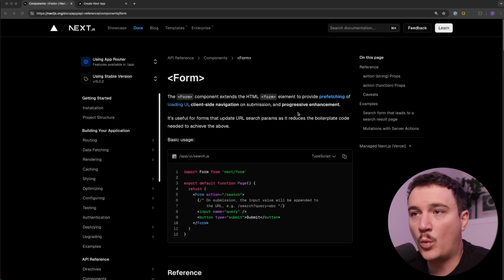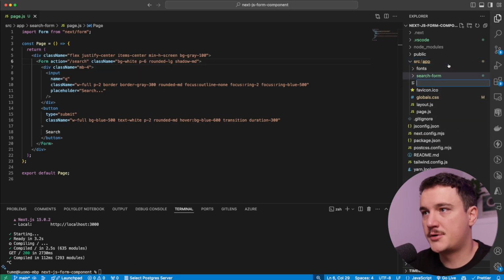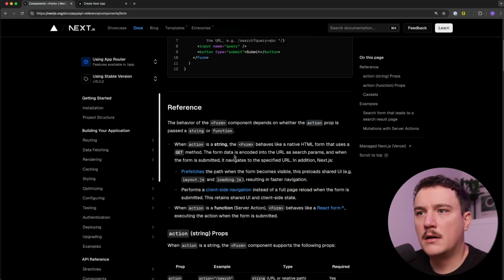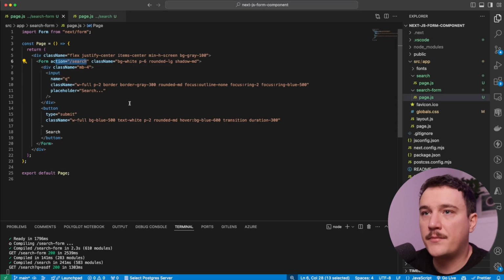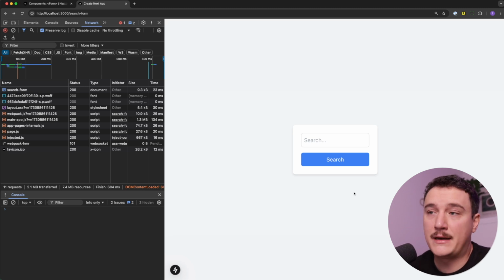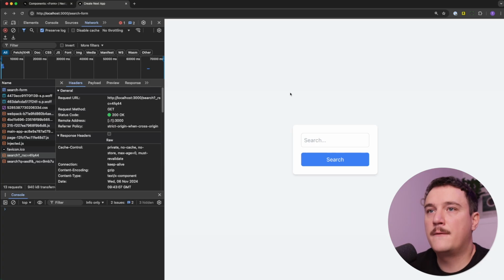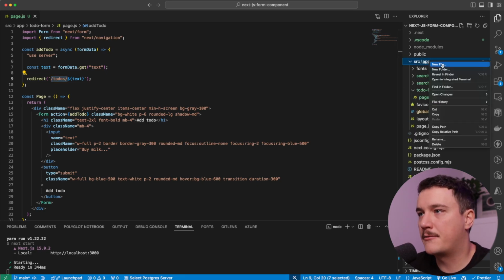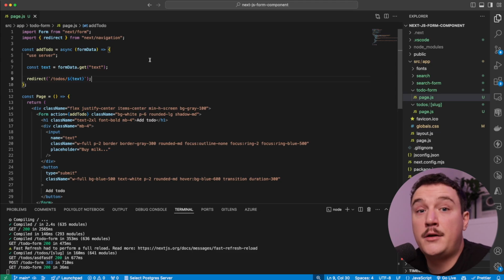Next.js 15 Form Component (Everything you need to know)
👉 Looking to start using ADVANCED Next.js features?

Next.js 15 introduced new Form component. This is a great way to handle e.g. search forms in Next js. The new Form component reduces the boilerplate code needed to manually write because it includes prefetching and client side navigation after submit out of the box. In this video we will take a look on two simple examples on how to use the new Nextjs form component.

Timestamps
00:00 Next.js form component
01:01 Search form (string as action)
05:33 Prefetching with Form component
09:38 Using server actions with Form-component